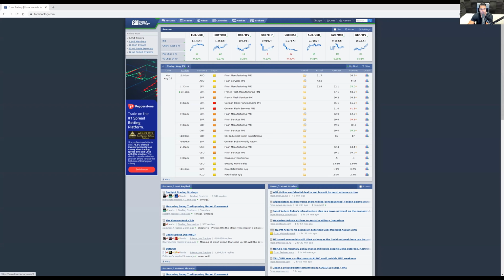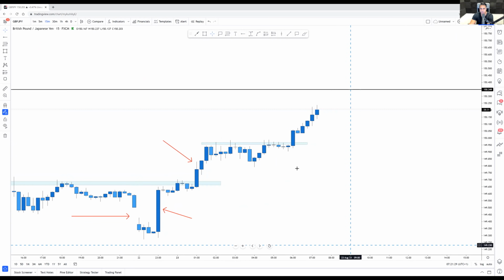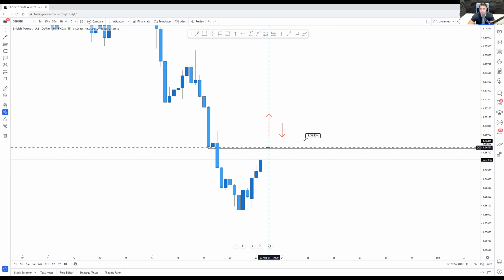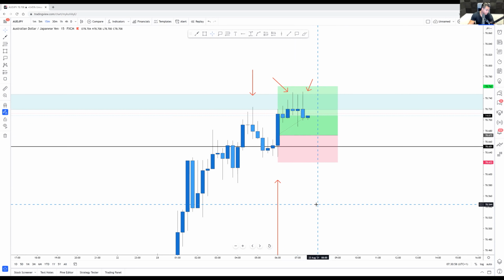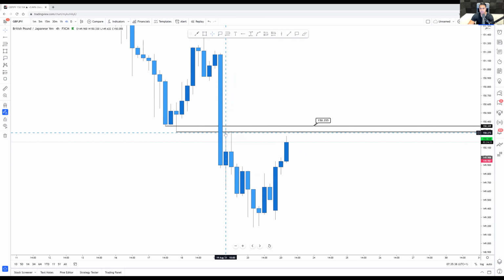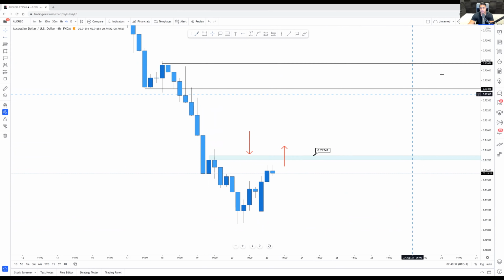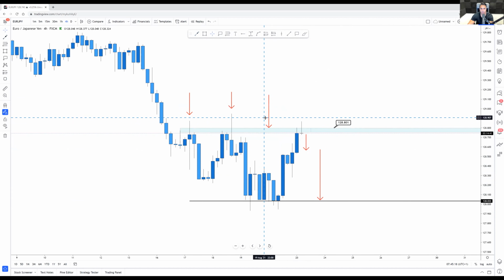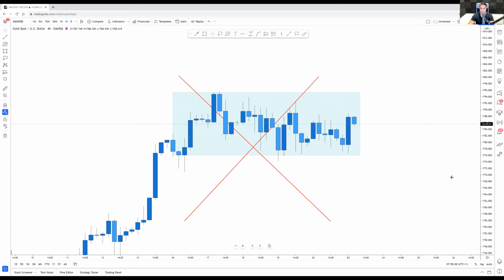Weekly Forex Outlook And Review | 23rd August - 27th August 2021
Video Starts: 3:29